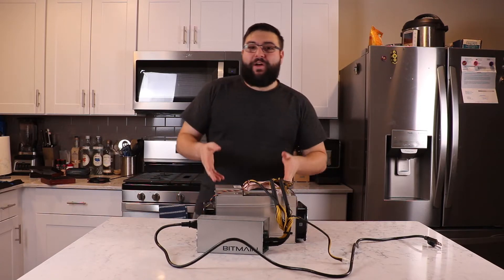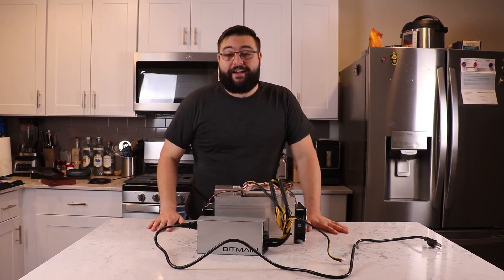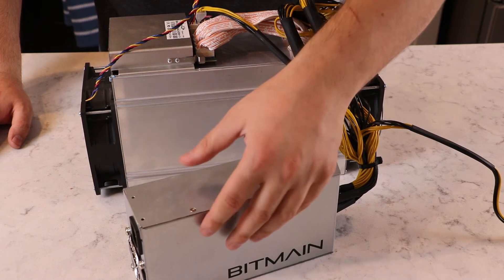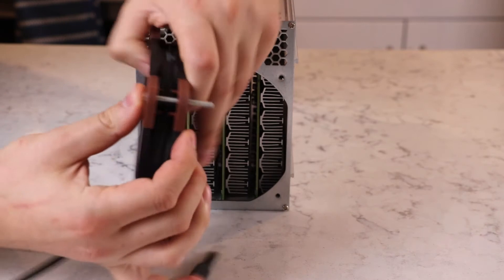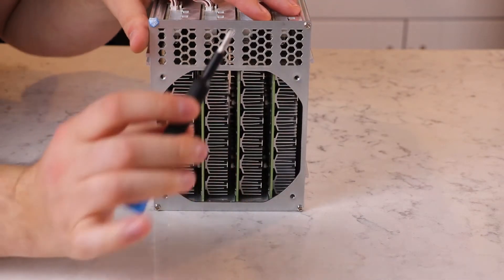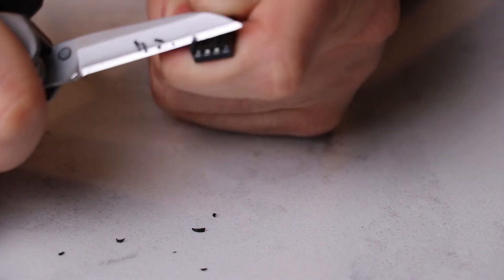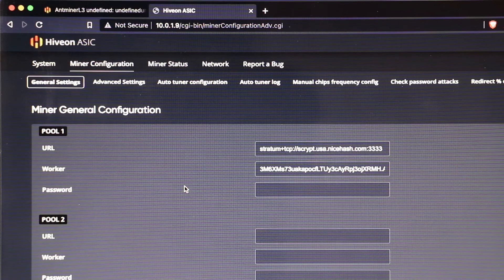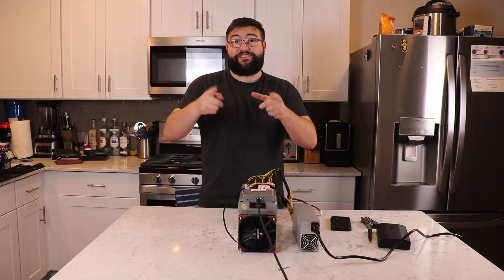How to Silence the Antminer L3 +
How to make the Antminer L3+/++ run way cooler and quieter new fans Using Hivs OS Custom FW.

Screws: M4-07mm x 30mm
Nuts: M4-0.7mm

Handy Tools:
Gerber Multi Tool
iFixit Kit